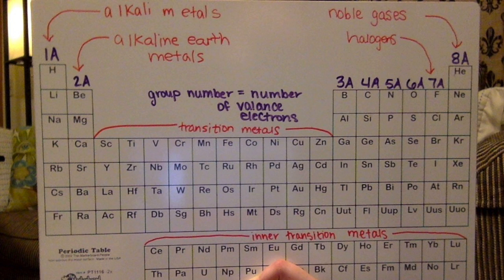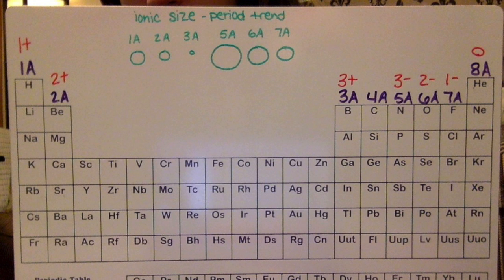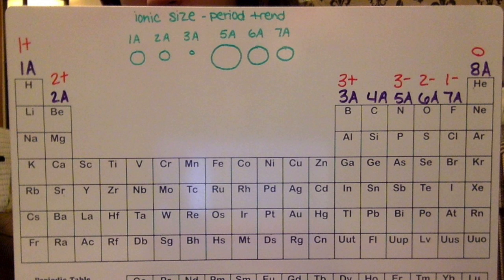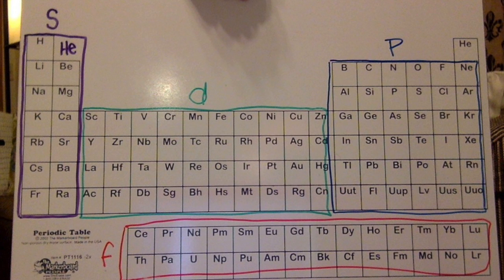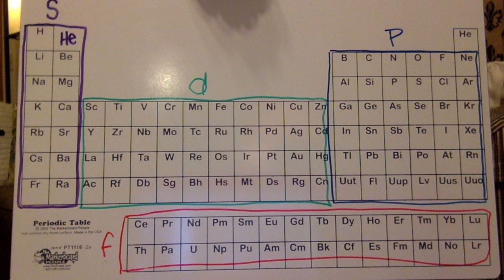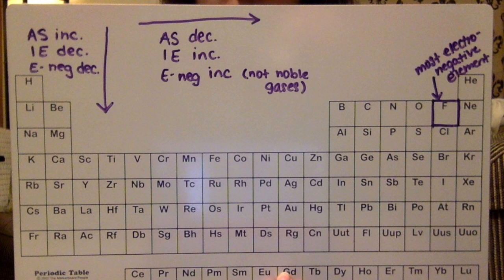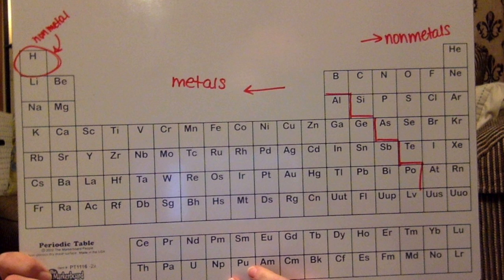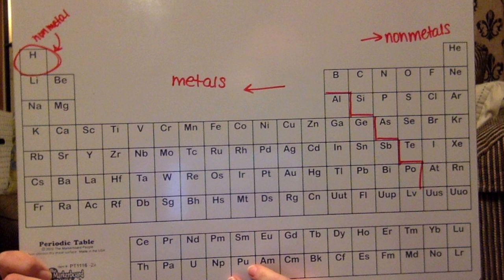Chapter 6 Review